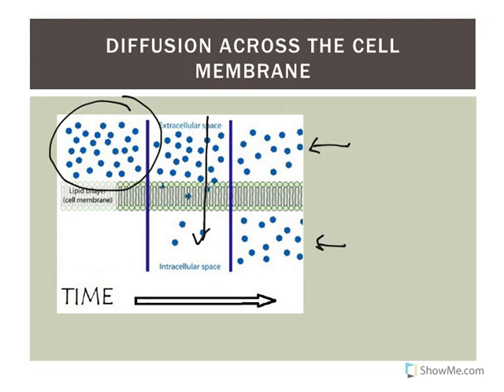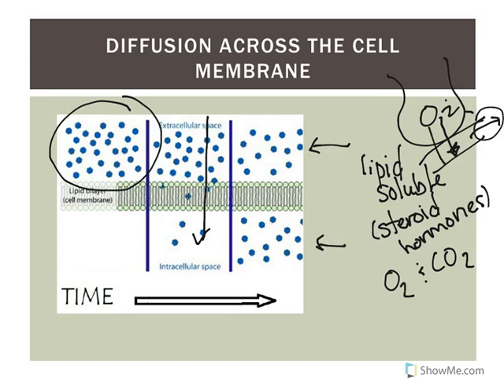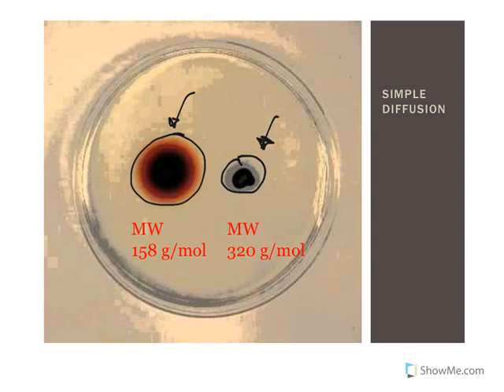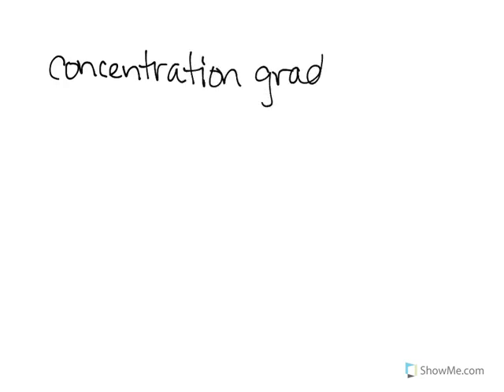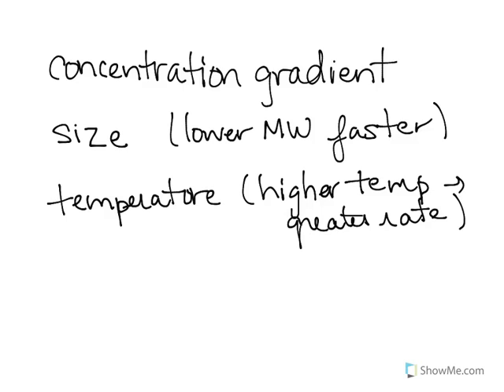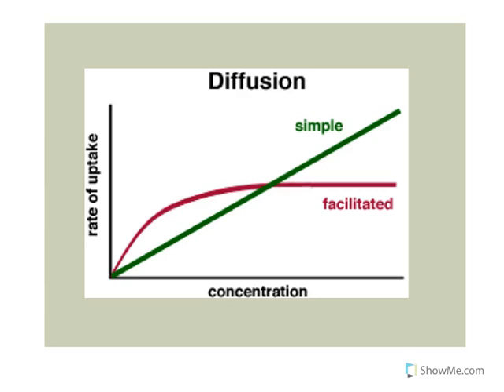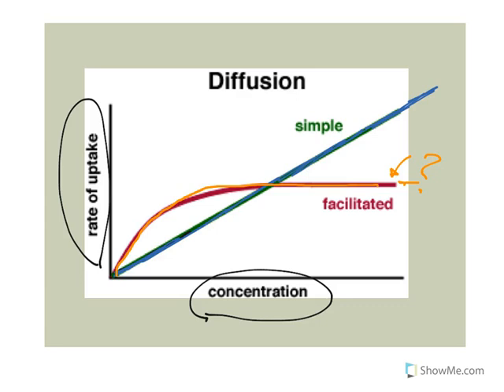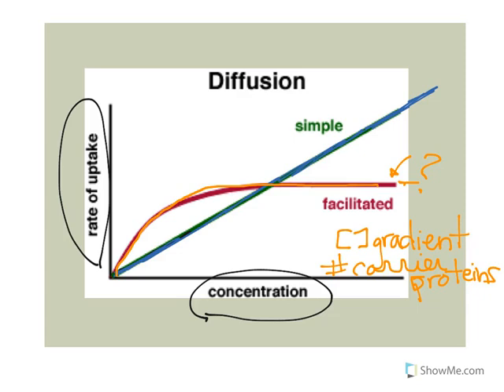Passive Transport - Simple & Facilitated Diffusion